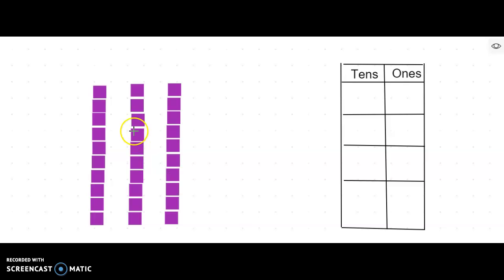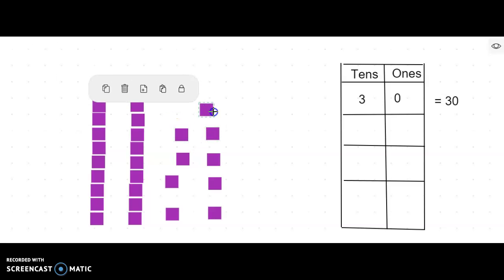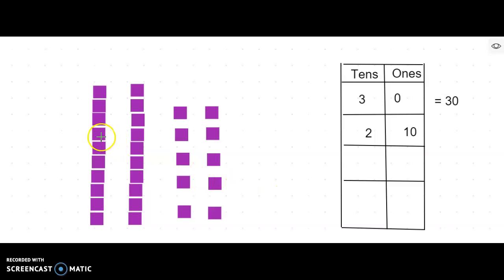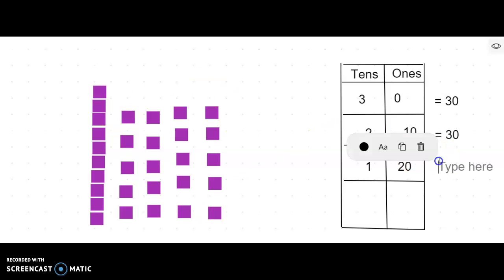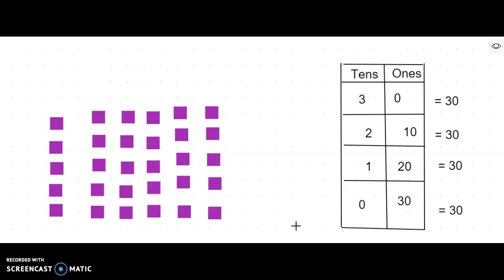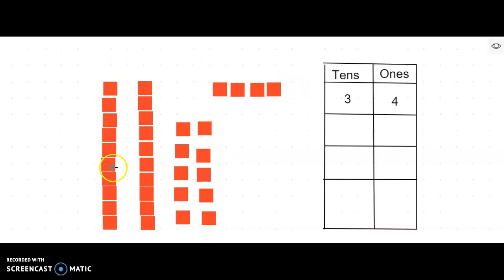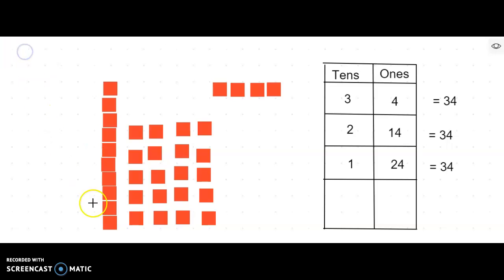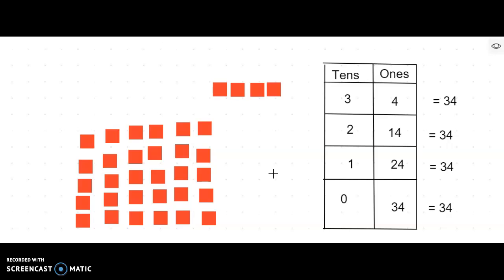4/20/2020: Ways We Can Represent Using 10s and 1s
Before we get into double digit addition again, Ms. Gasparini talks to us about the different ways we can represent numbers using tens and ones. This lesson correlates with Zearn. Keep working hard!